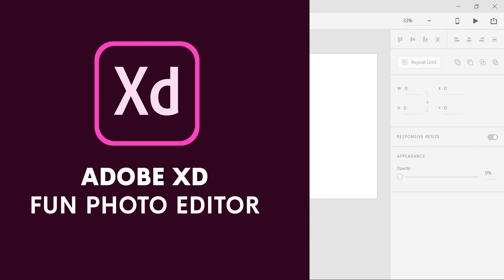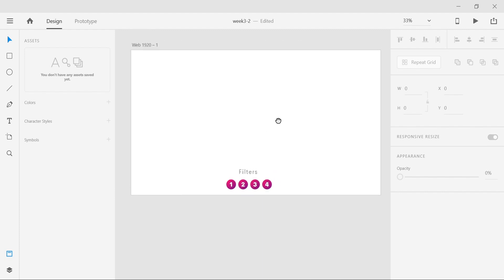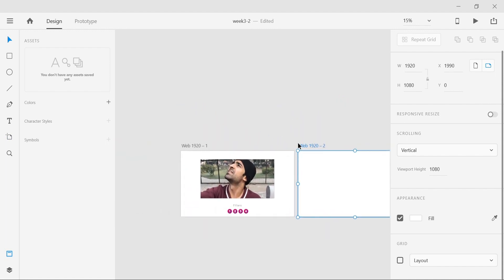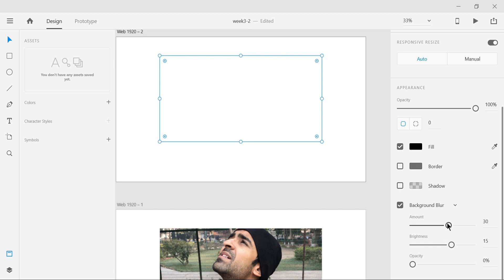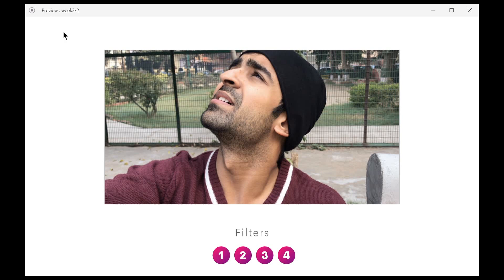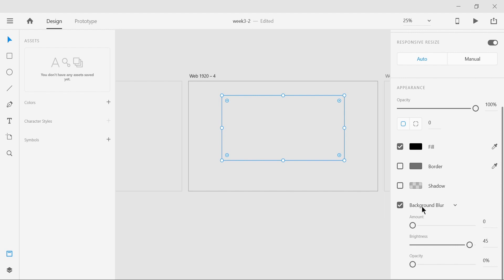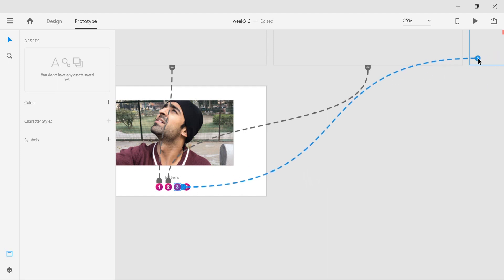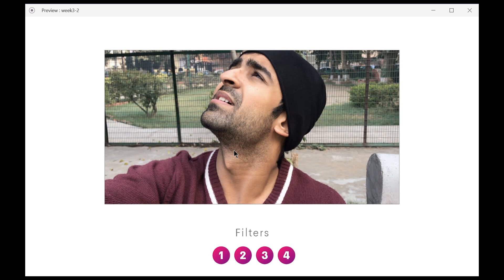Make A Photo Editor in Adobe XD - Weekly Design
A quick tutorial on how to create a photo editor with Adobe XD.
You can change brightness, blur, hue and even more with adobe XD using Overlays. This experiment is a quick practice on overlays in XD and prototyping.